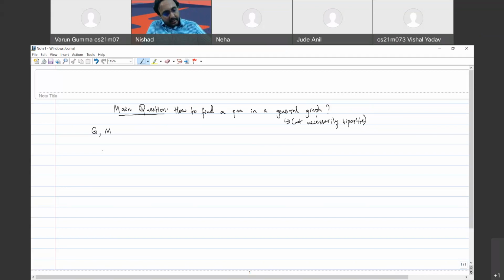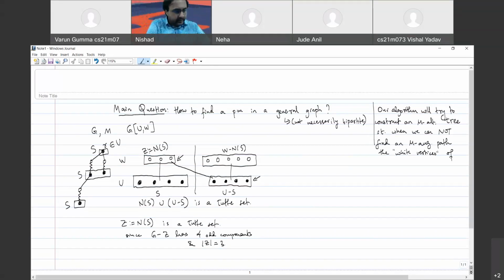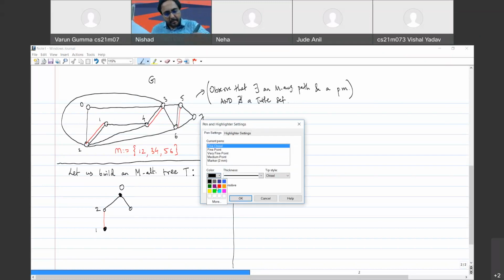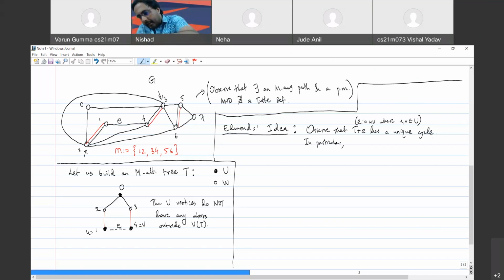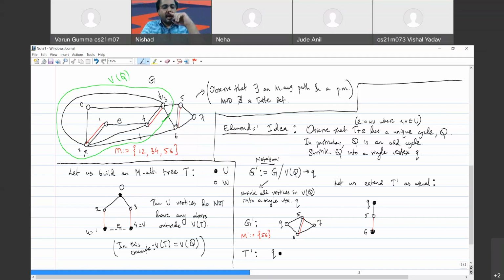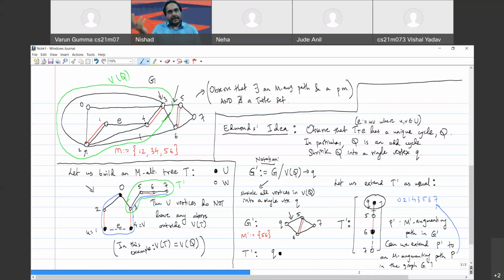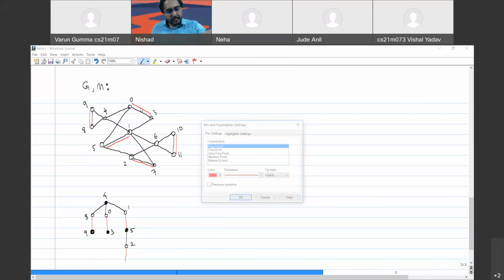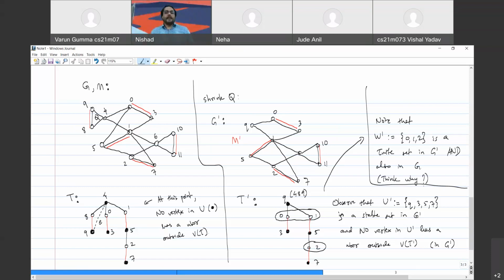Linear Programming & Combinatorial Optimization (2022) Lecture-36